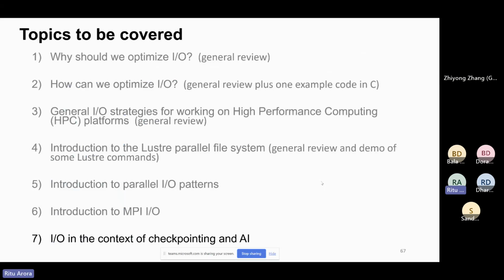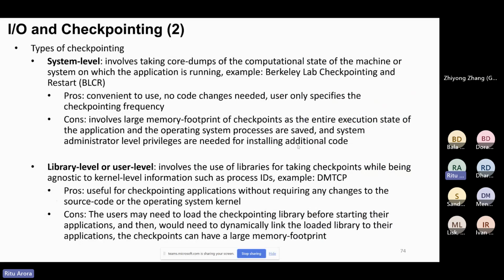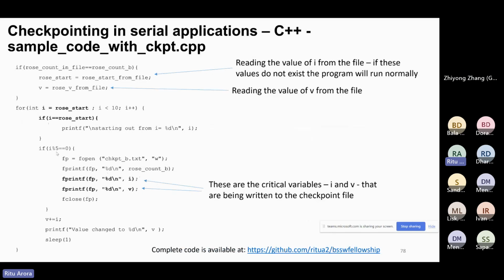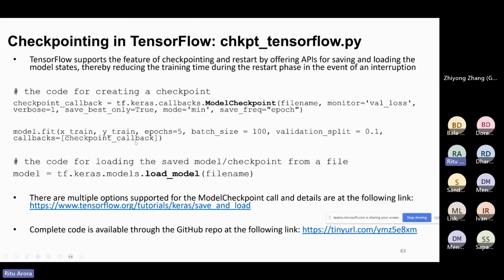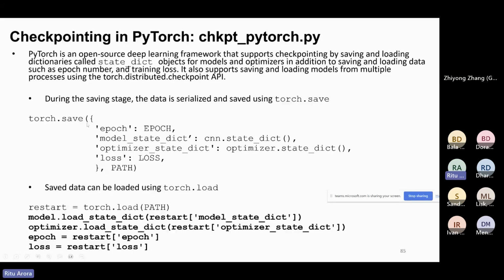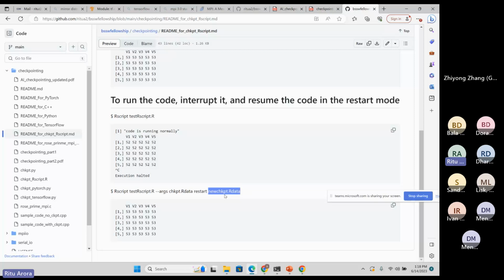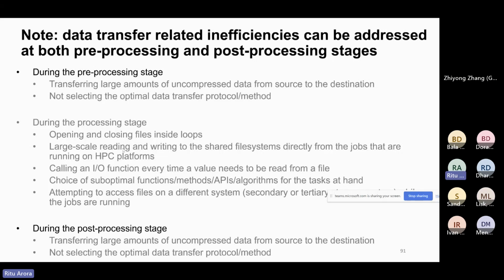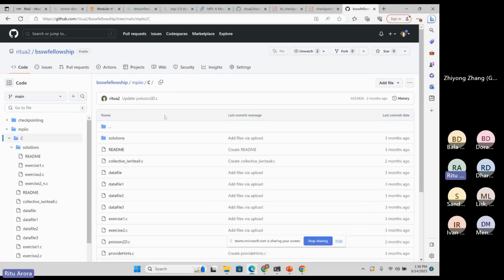Optimizing I/O Tutorial - Part-3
This three-part tutorial is meant to provide an overview of the techniques for optimizing I/O in serial and parallel applications to enhance the overall performance of the applications and to use the hardware resources optimally. The tutorial includes a high-level overview of the general strategies for optimizing I/O for improving code performance and covers topics and examples related to parallel filesystems (Lustre), MPI I/O, and I/O in the context of checkpointing and AI. Below was the agenda for each part of the tutorial:

Part-1: (1) Strategies and practices for reducing inefficient I/O in serial and parallel applications, including AI frameworks, and (2) Introduction to Parallel Filesystems (Lustre). This part was covered live on June 12, 2023, 12:30 PM CST - 2:30 PM CST.

Part-2: Reading and writing files in parallel using MPI. This part was covered live on June 13, 2023, 12:30 PM CST - 2:30 PM CST.

Part-3: Checkpointing serial and parallel applications. This part was covered live on June 14, 2023, 12:30 PM CST - 2:30 PM CST.